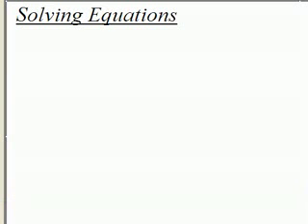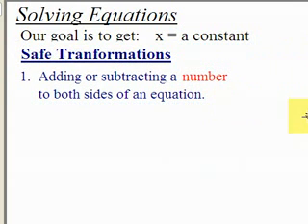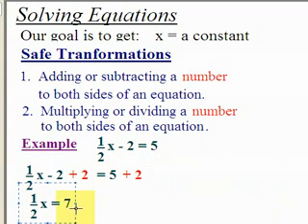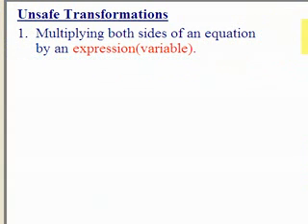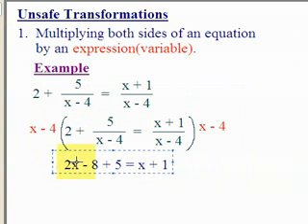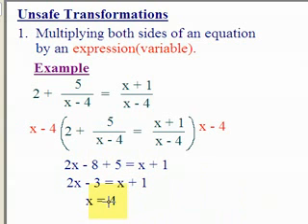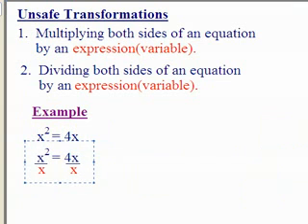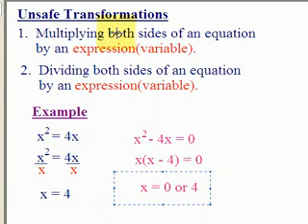115940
Solving Equations